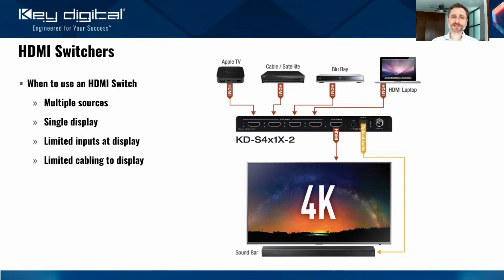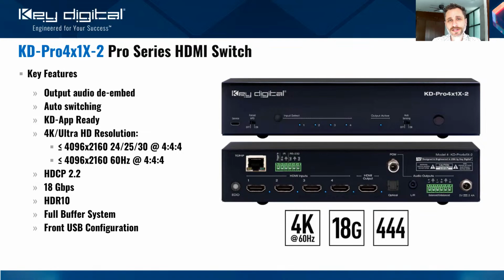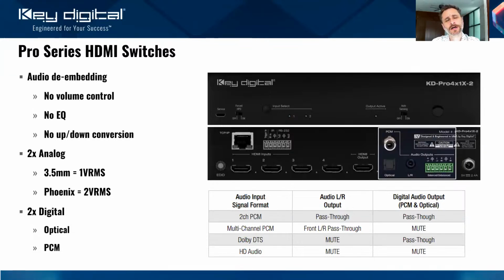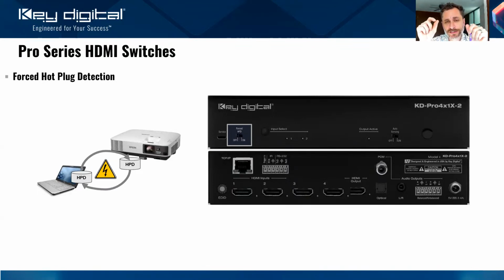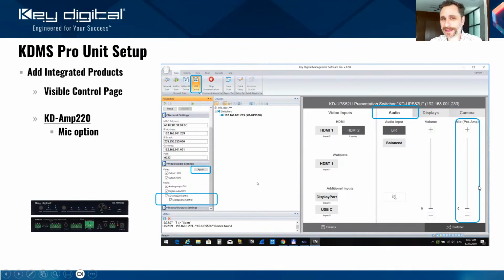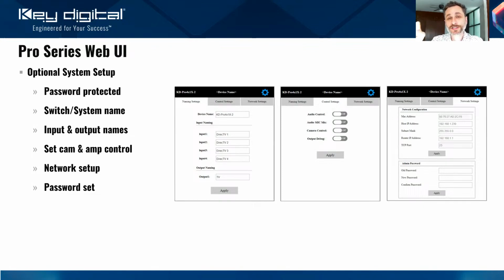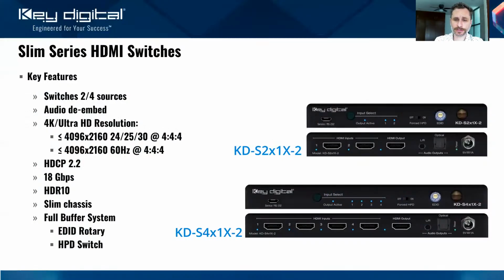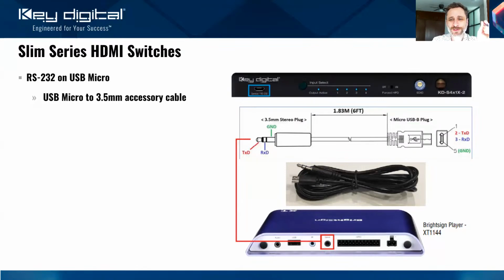Discover the power of Pro and Slim Series HDMI Switchers!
This live stream video will provide viewers with a comprehensive insight into the Pro and Slim Series HDMI Switchers offered by Key Digital Systems. Through the expertise of Vice President of Product Education, Jonathon Ferry, viewers will learn about the features and capabilities contained within each model of switch, as well as the performance advantages and installation process for each.